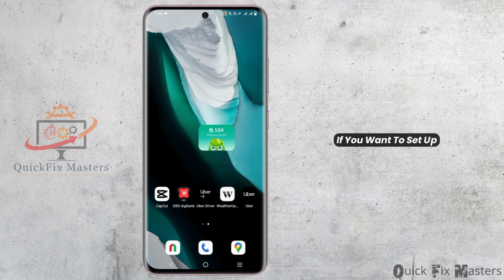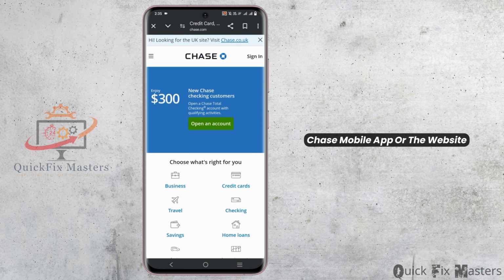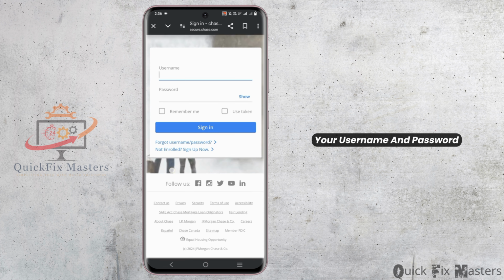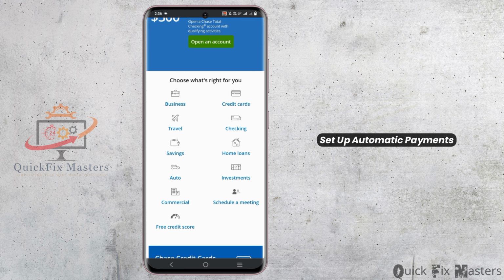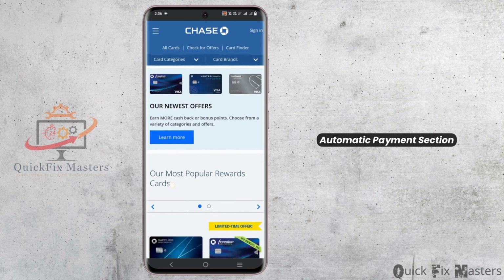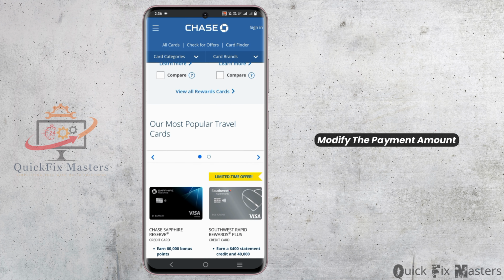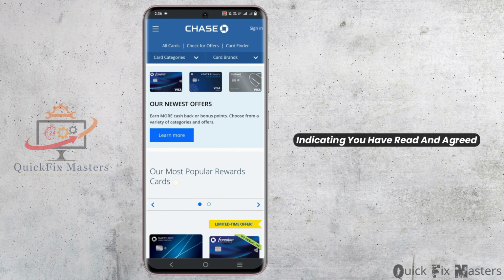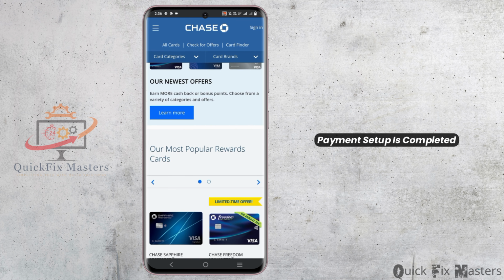How to Setup Automatic Payments on Chase Bank | Chase Recurring Payments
Want to set up automatic payments on your Chase Bank account in 2025? In this video, we’ll show you how to easily configure recurring payments using Chase's automatic payment features. Whether you're looking to pay bills on time, manage your finances efficiently, or automate your savings, this step-by-step guide will help you set up automatic payments quickly and securely!

Timestamps:
00:00 – How to Setup Automatic Payments on Chase Bank
00:10 – Managing Recurring Payments with Chase